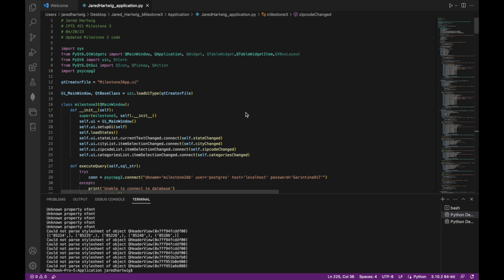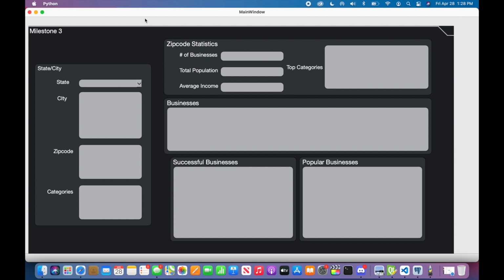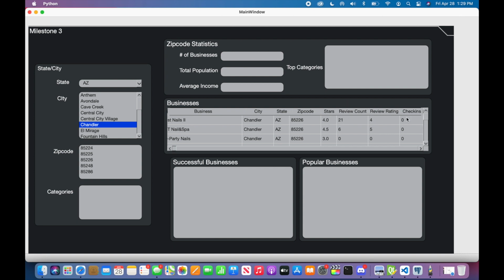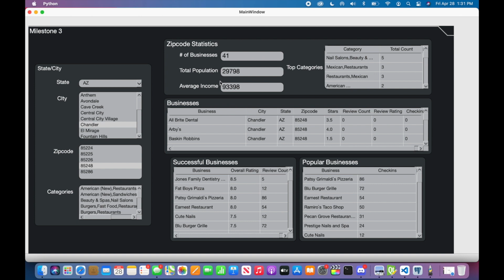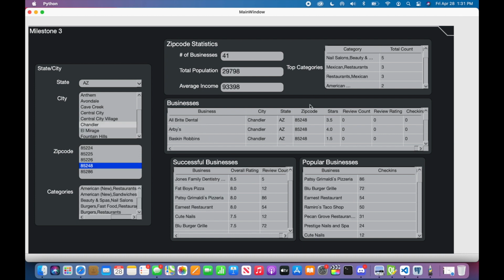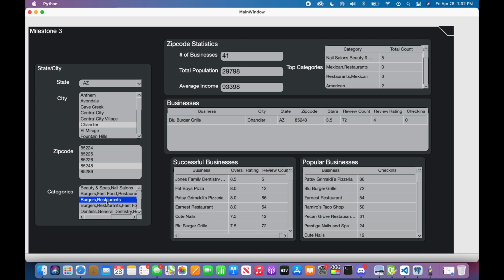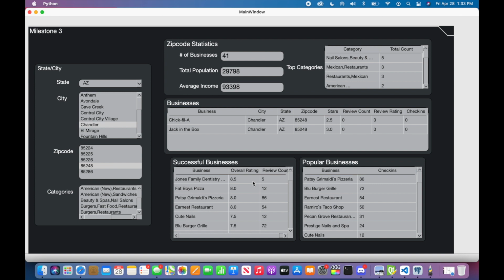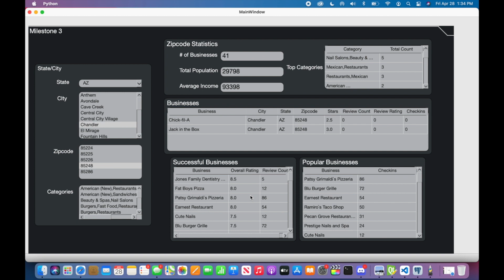CPTS 451 Milestone 3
Overview of my CPTS 451 Yelp Database project.